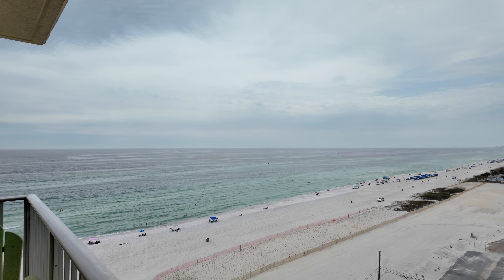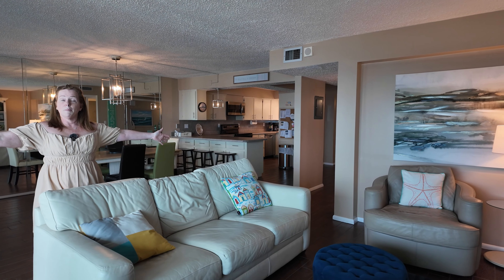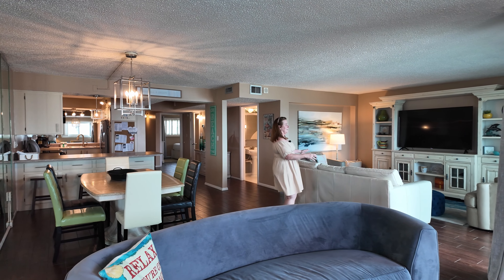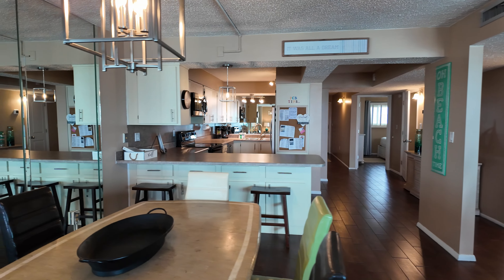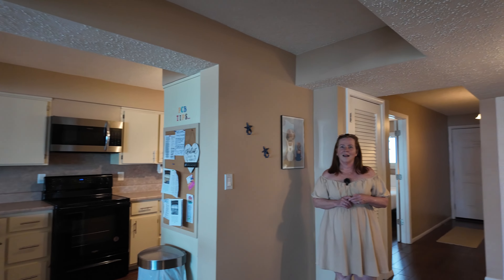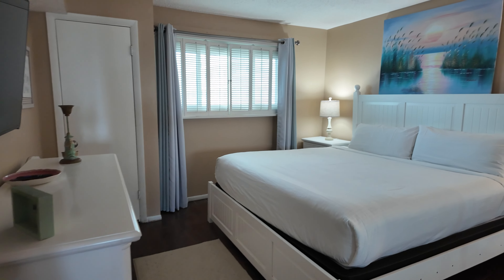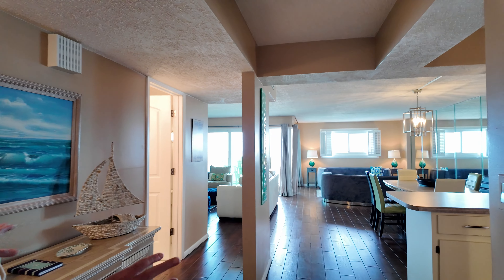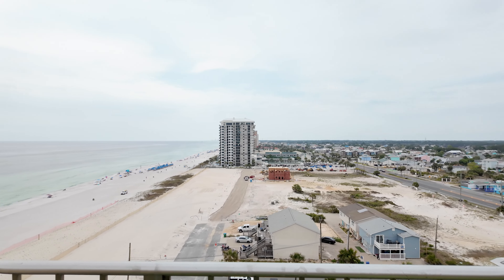SOLD - Luxury Condo Tour: Regency Towers Unit 1103 with Sean & Alice | Panama City Beach, FL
SOLD

$429,000
Regency Towers
Condo For Sale by Alice de La Penha with The Real Experts Group at Coldwell Banker Realty

Join Sean and Alice for an exclusive tour of Unit 1103 at Regency Towers, located at 5801 S Thomas Drive, Panama City, FL. Priced at $439,000, this condominium offers an exceptional blend of luxury and comfort with a panoramic view of Panama City Beach's west end coastline.

This unit has been transformed from its original three-bedroom layout into the largest two-bedroom, two-bathroom configuration in the building. It features ceramic wood-like tiles, new windows and sliding glass doors, solid core doors, and updated appliances, including an HVAC system from 2019 and a newly replaced stove. The inclusion of a vented, front-loading stackable washer and dryer enhances its convenience.

As a lucrative short-term rental listed exclusively on the Regency Towers COA Website, this property generated $35,000 in rental income in 2023. Additionally, beach chair privileges are included until November 1st, 2024.

Regency Towers has been a sought-after destination in Panama City Beach for over 40 years. Nestled in the South Lagoon area, it's minutes away from St. Andrews State Park and close to attractions like Cobra Arcade and Go-Karts, and dining spots such as Captain Jack's, Schooners, and Patches Pub. The gated complex offers a wide range of amenities including children's pool, indoor hot tub, owner's lounge, fitness room, game room, outdoor picnic area with grills, a boardwalk, two beachfront pools, poolside Bikini Bob's Grill & Bar, and a spacious grassy area.

Discover the luxury of beachfront living in this detailed property tour and consider what makes Regency Towers an ideal place to call home or a valuable investment property. All information is deemed reliable but should be verified by potential buyers. Note: pets are not allowed in the complex.

About
🥇Alice de La Penha, LLC was the #1 Coldwell Banker TOP PRODUCER in Northwest Florida in 2021 & 2022 before transitioning to team lead for The Real Experts Group in 2023 and holds the following professional designations: CRS, CLHMS, PSA, MRP, GRI® | Call Alice

Ready to Buy or Sell Real Estate in the Florida Panhandle? Let's Talk!

The Real Experts
726 Thomas Dr, Panama City Beach, Florida 32408